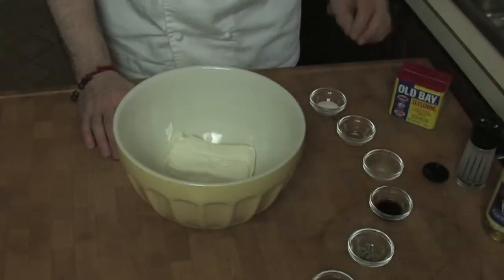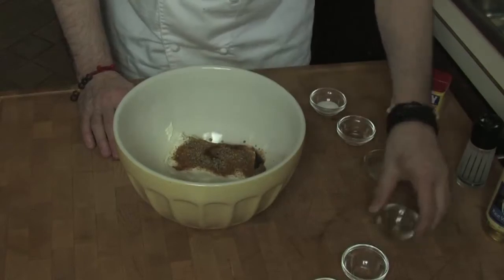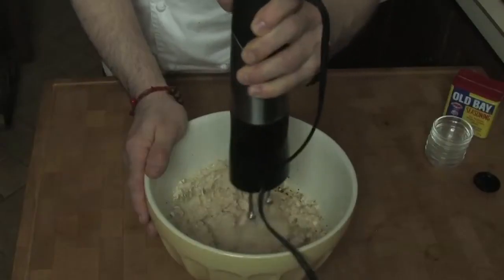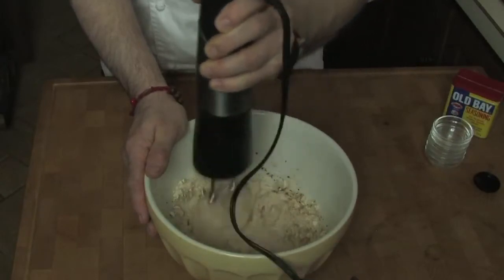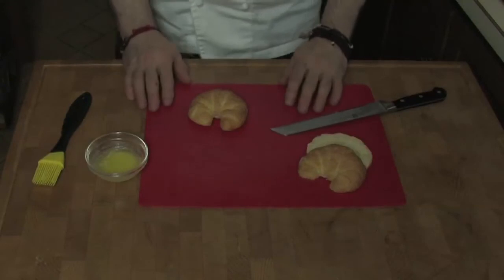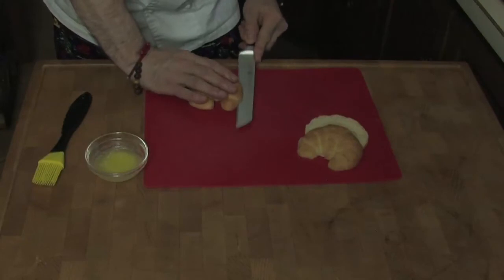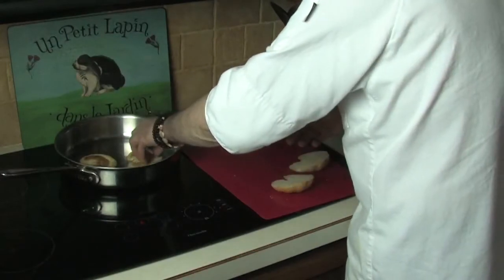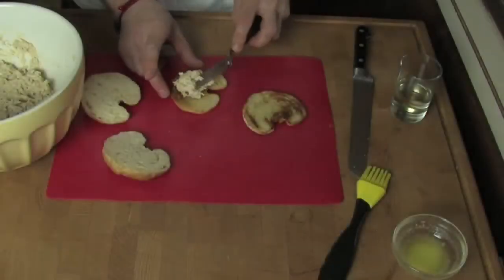Cooking with a Plan... Working with Crabmeat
Andy Anderson teaches cooking classes, and this one is on making some awesome crabmeat crosiants